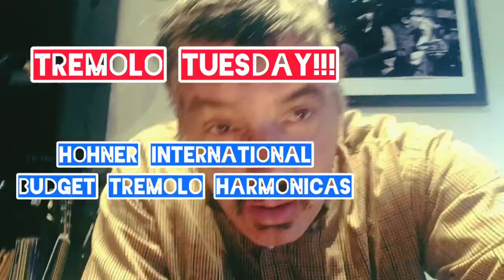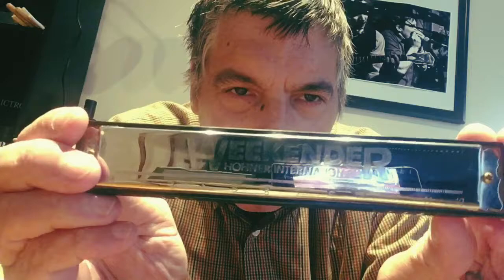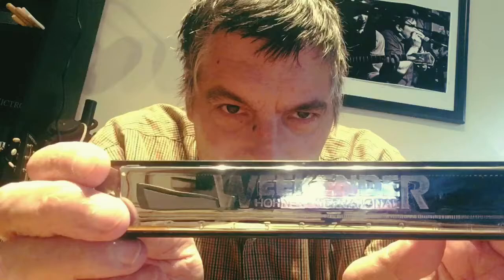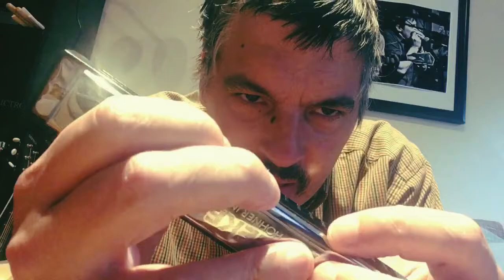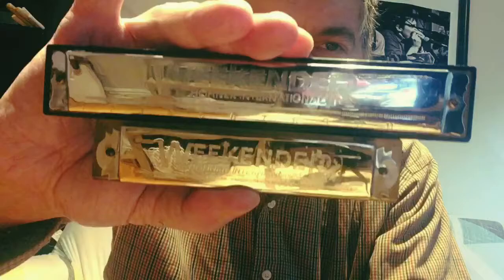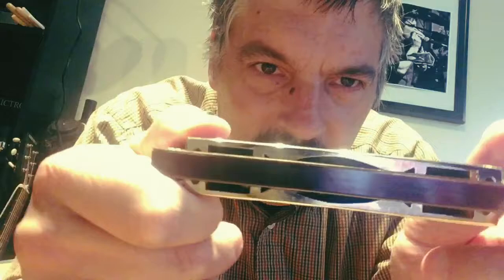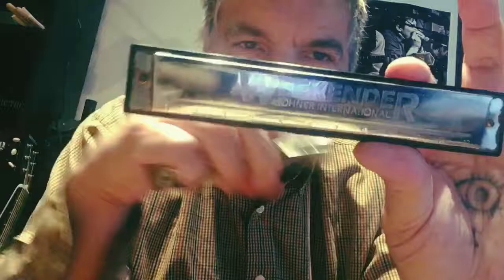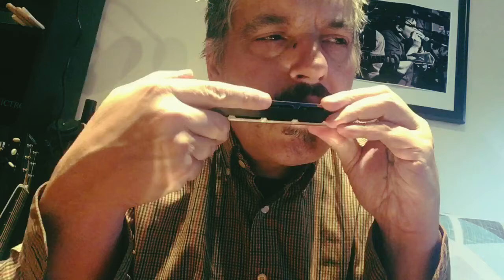Tremolo Tuesday! Budget Hohner international harps!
Welcome everyone to another tremolo Tuesday! This week I talk about some Hohner International budget harps I own.